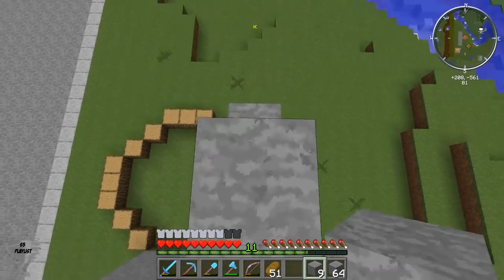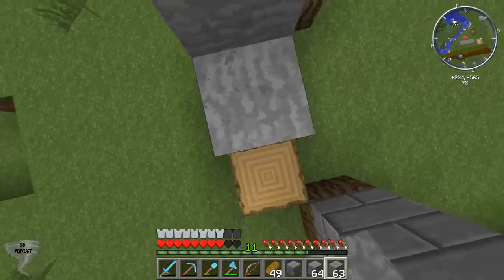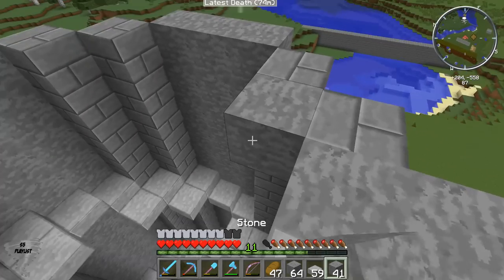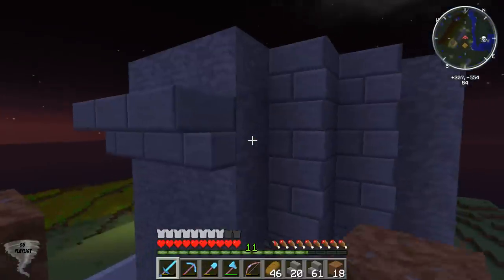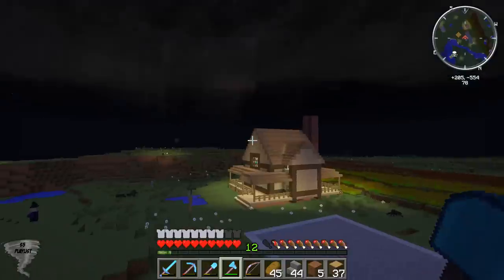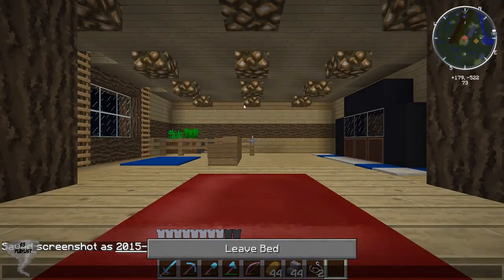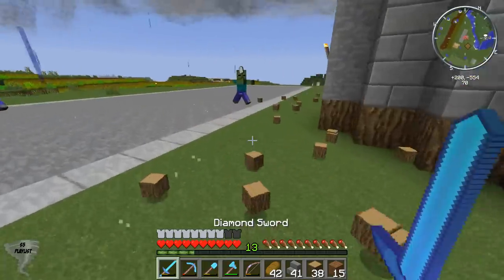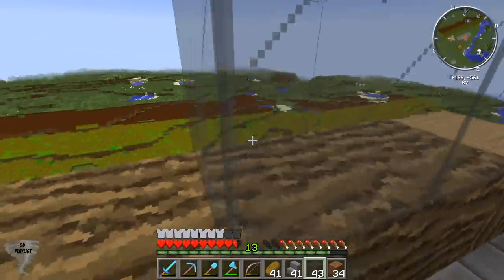Minecraft Tornado Survival (Localized Weather Mod) S5E31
Hey guys, welcome to season 5 of tornado survival. In this season of tornado survival (aka localized weather mod) we add the extended farming mod,(adds tractors and enhanced farming systems) extended villages mod (adds more buildings and people), and flans mod with the ye old content pack (PLANES).  Of course we still have the originals (localized weather mod aka tornado mod, minimap, and optifine), The main focus of this series is surviving the brutal forces that mother nature throws at us, tornados and hail. The theme for this season is the midwest which will include a farm house and an old town where some villagers might live. Hope you all enjoy!

★Links★